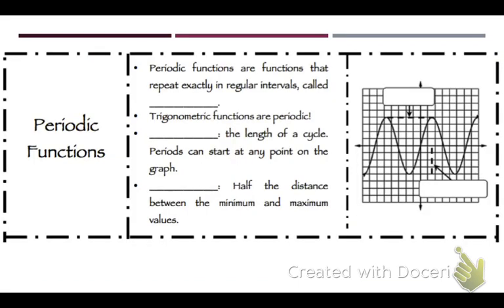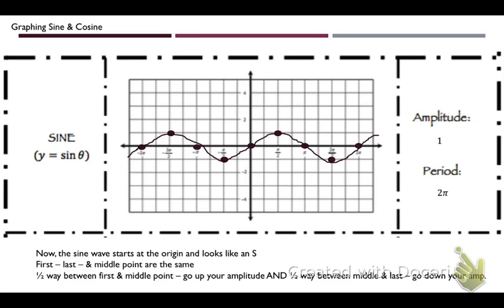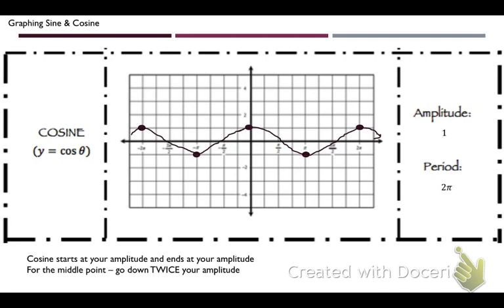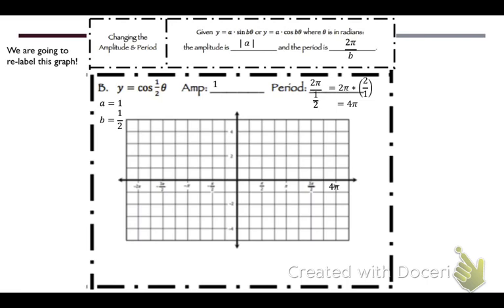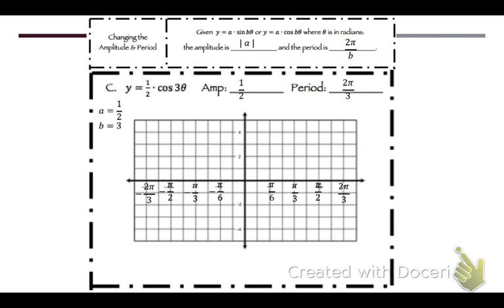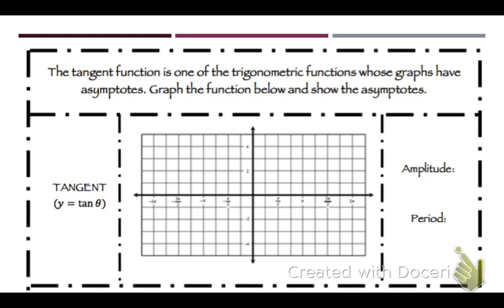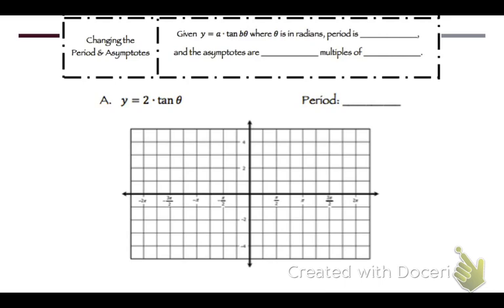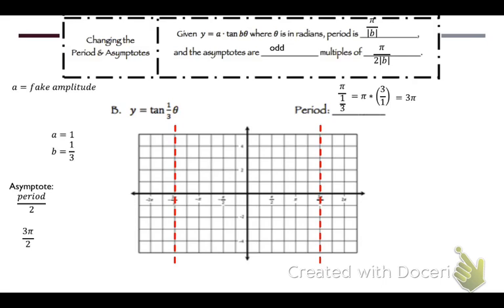8.1 Graphing Trig Functions